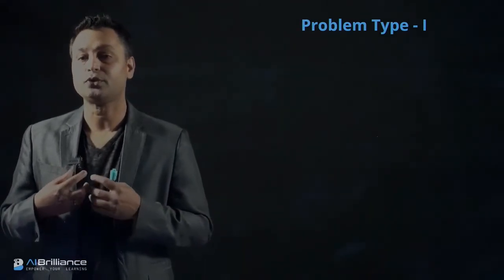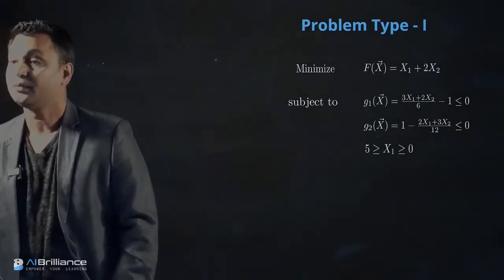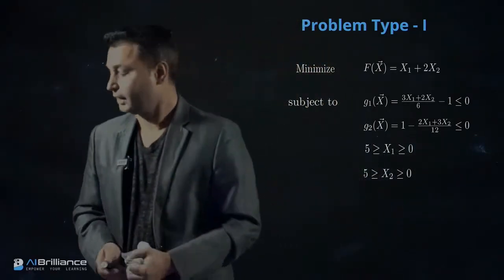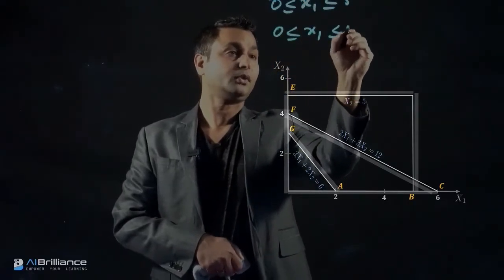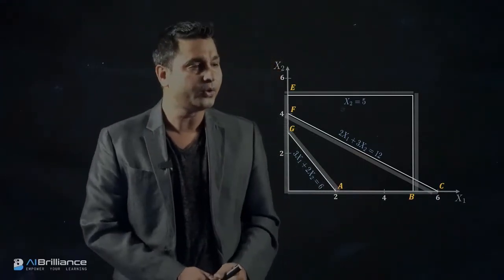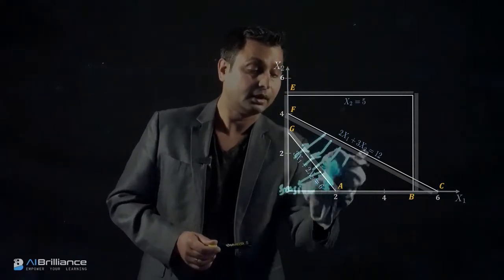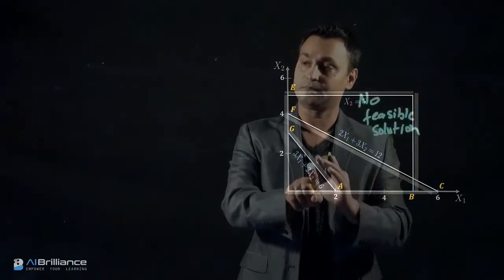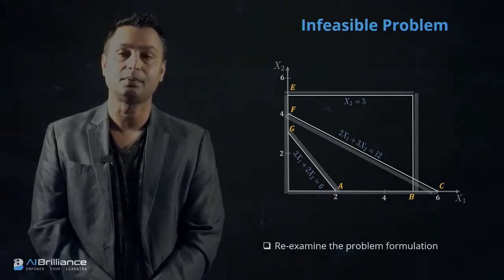Optimization Problem Types part 1